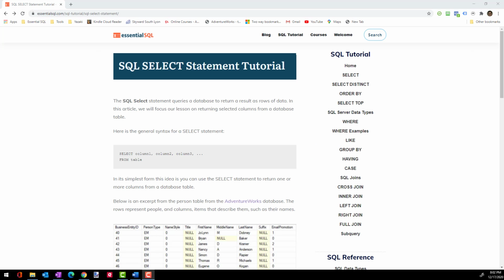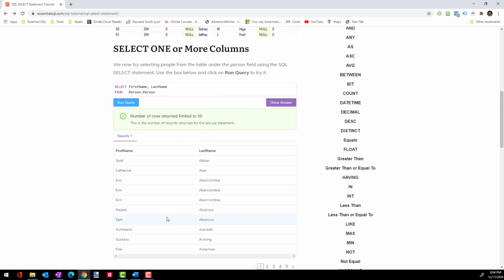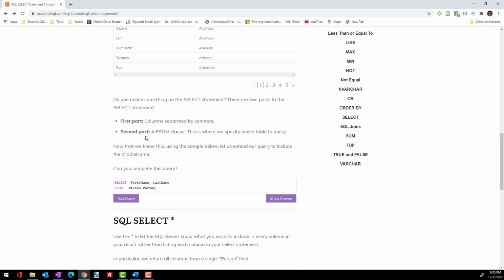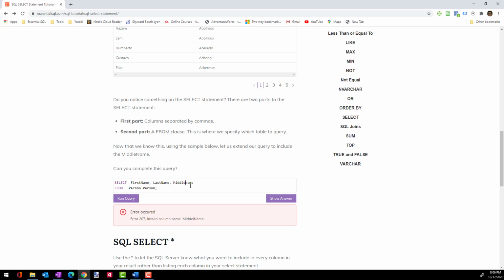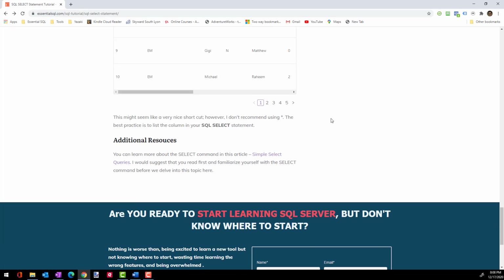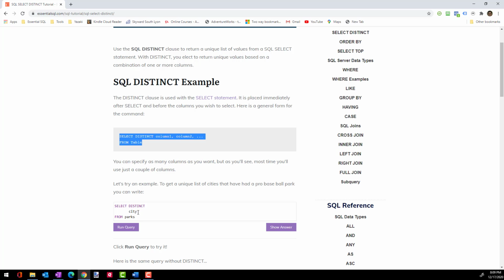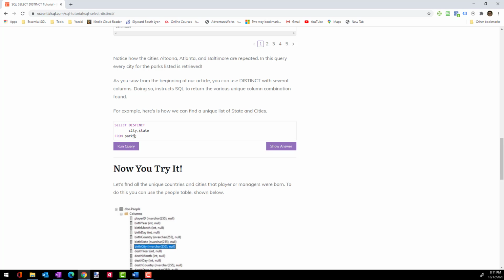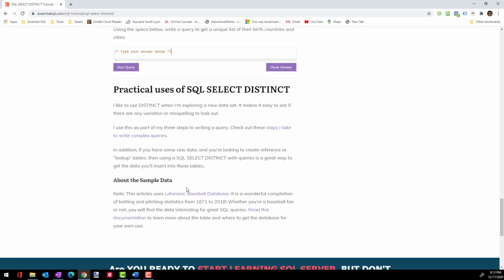SQL SELECT statement Queries - Essential SQL Challenge – Interactive Tutorial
Today we’re going to learn about the most important command you’ll learn:  the SELECT statement.
No doubt is the most important statement you'll learn, as it’s the one we use to get results from the database!
In today’s lesson we are going to learn:
• Select one or more columns from a table
• Select every column from a table
• Select unique column values.

This video covered two online tutorials.  I would recommend visiting each and trying the example, so you’re comfortable with the SELECT statement.
SELECT Tutorial
SELECT DISTINCT Tutorial

If you want to learn more about the select statement, check out my blog article – Simple Select Queries.